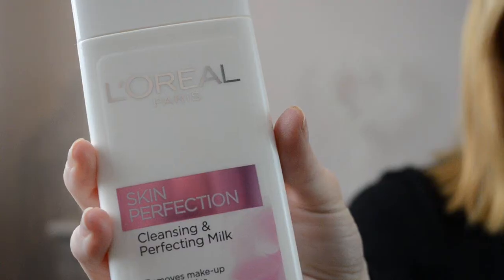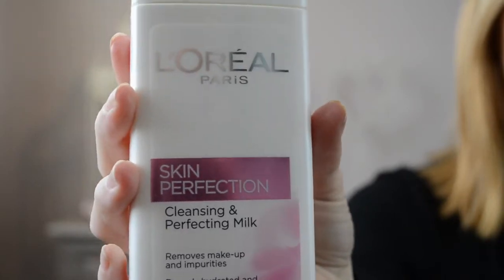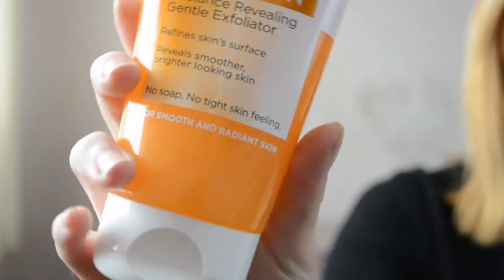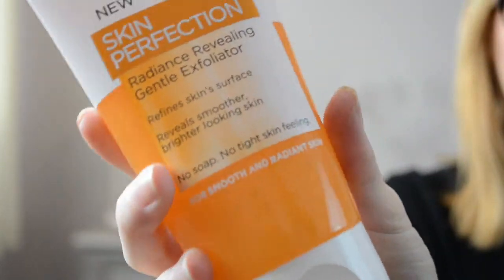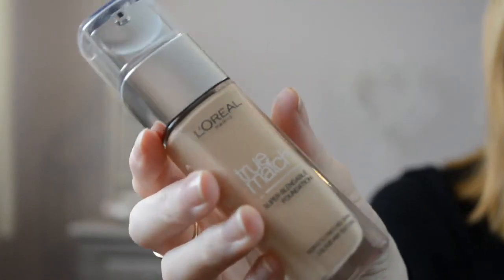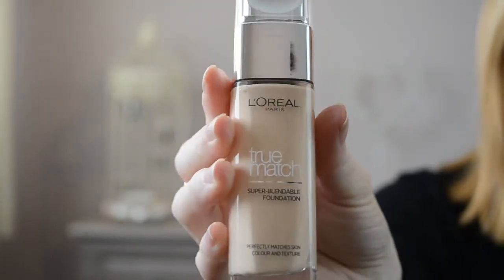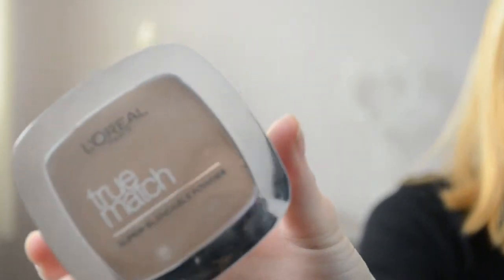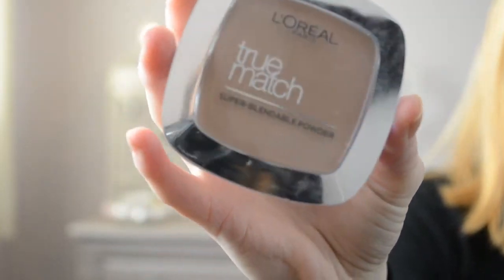|L'Oreal Products|Amy Louise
First time making a video where I talk. So much love for these products.